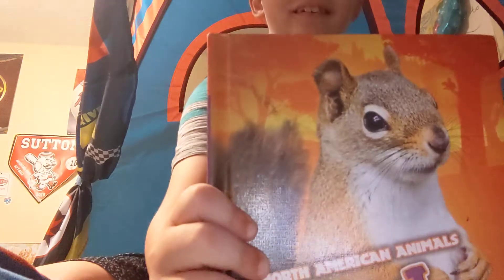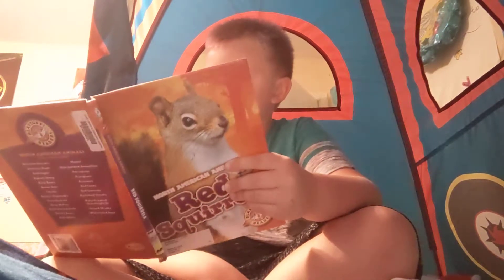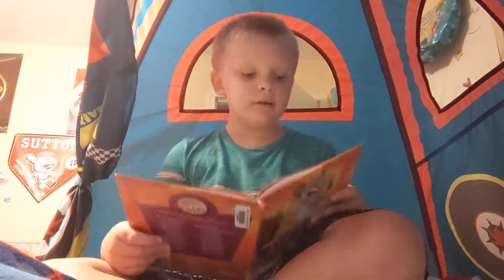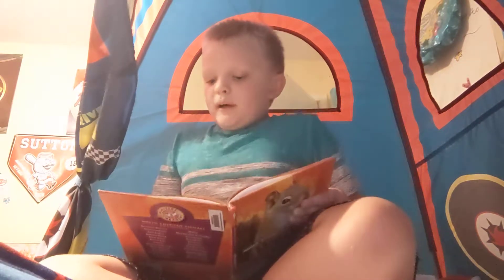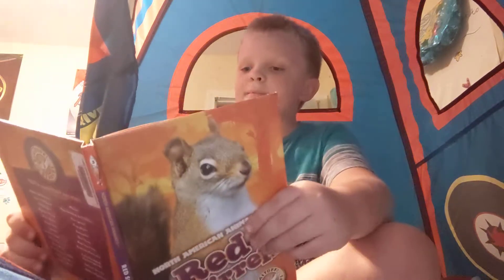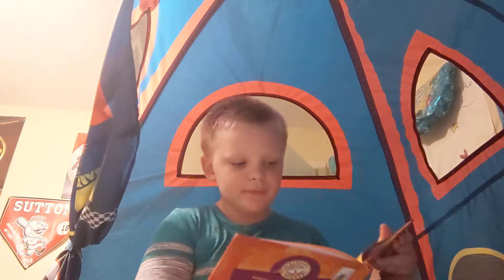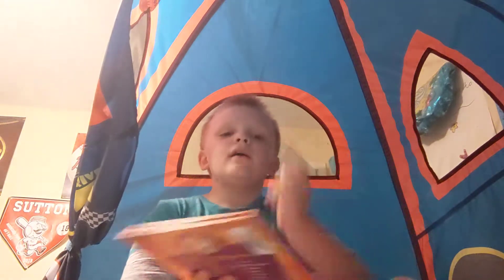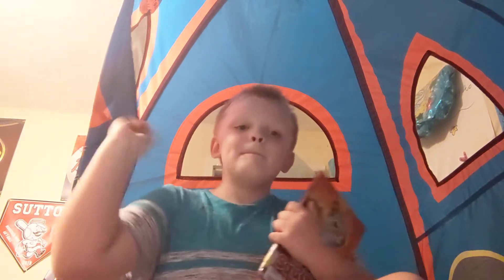Learn about super cute RED SQUIRRELS